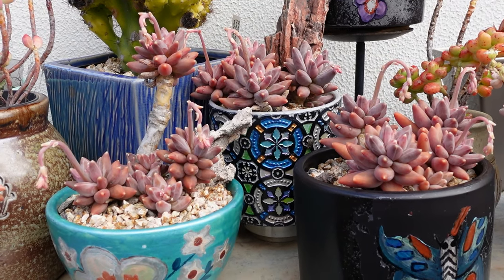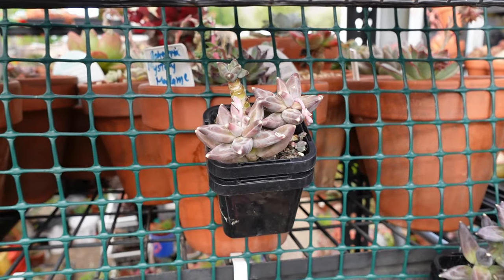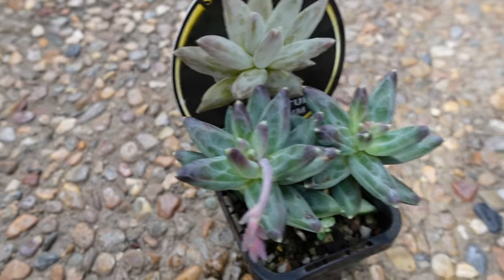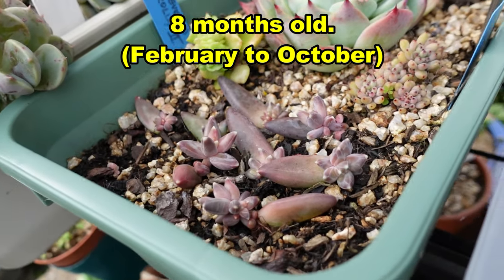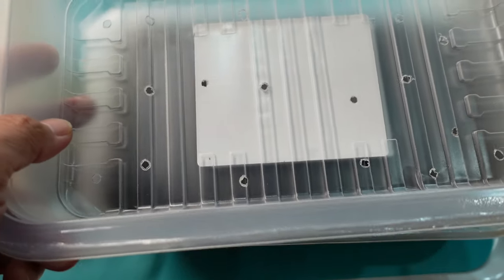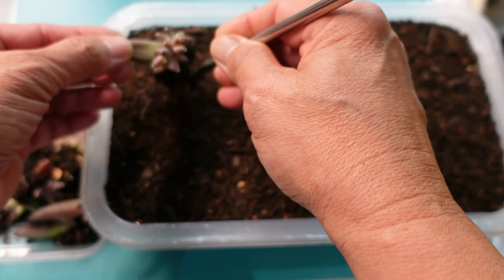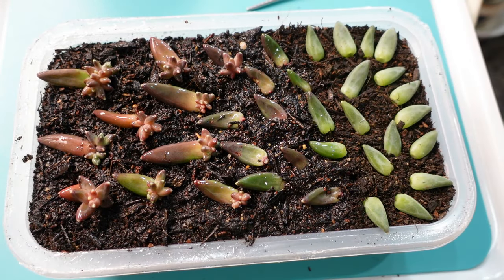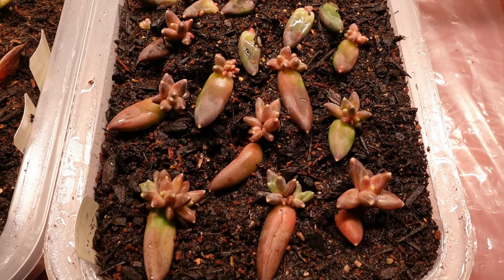How To Propagate Little Jewel || PACHYPHYTUM COMPACTUM | Growing Succulents with LizKreate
The name says it all. Compact Little Jewel because of the facets on the surface of the leaves making it look like a faceted or cut gemstone. Very easy to grow and also a very hardy plant. It can withstand being grown out in full sun and frost. Low maintenance and just gets better with age. A must for any serious succulent collector.